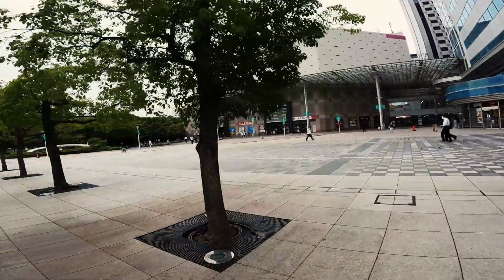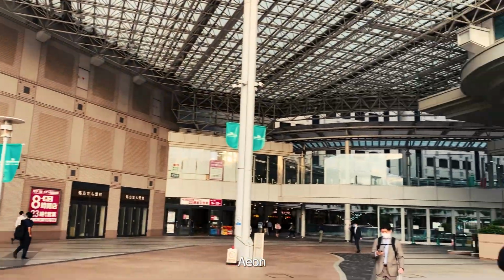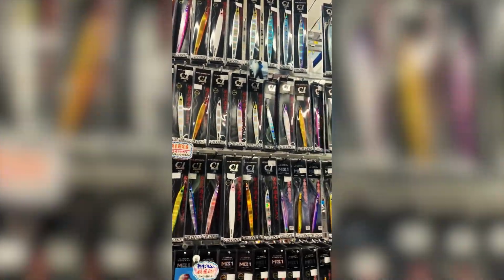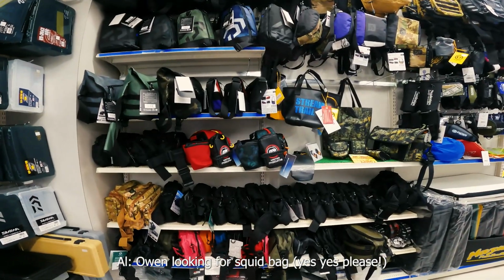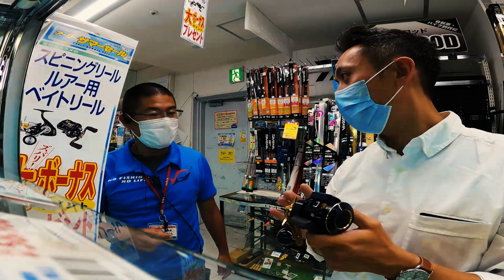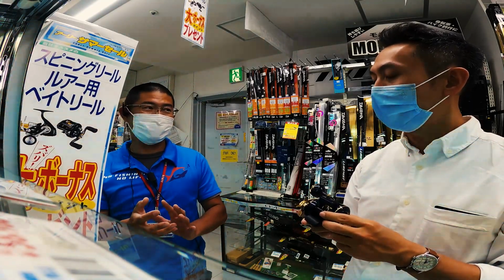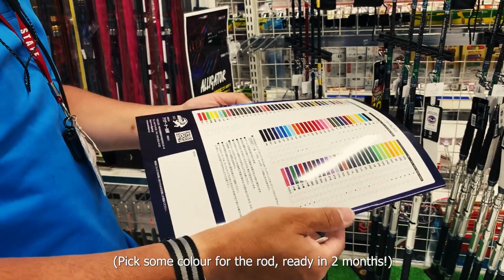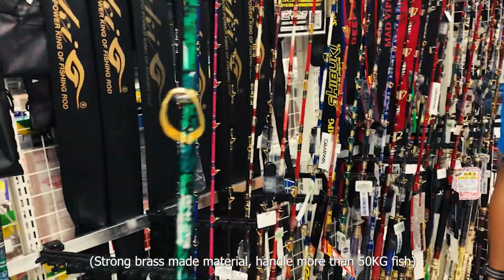Shopping at Fishing tackle Japan 2022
Since Al arrived in Tokyo, We received alot of request from fellow anglers in Sydney to share video about some of the fishing store in Japan. So we decide to pick one of the good fishing tackle store in Shinagawa and ask permission from one of the store manager to make a walk around video and share it in our YouTube Channel. Turns out I received a very warm welcome and they told me that i was his first customer from overseas since the past 2 years.

The store visited  name “Casting” in Shinagawa and Josyuya in Shibuya, both are completely one stop shopping for all kind fisherman. Pretty amazing, check out our video and i hope u guys enjoy it.